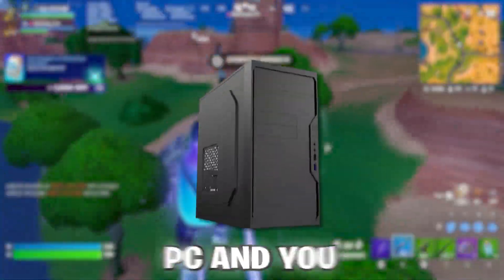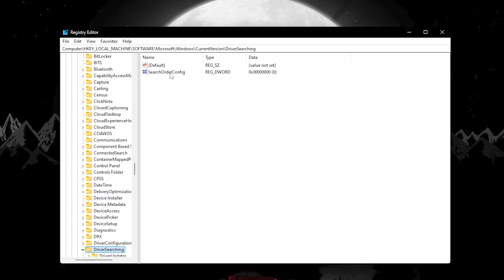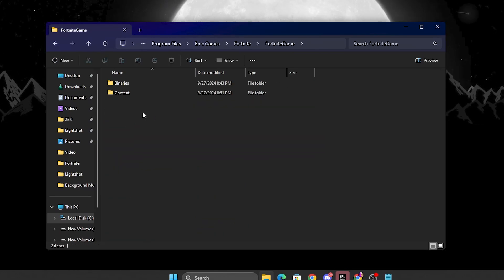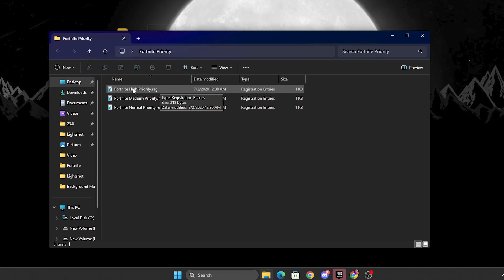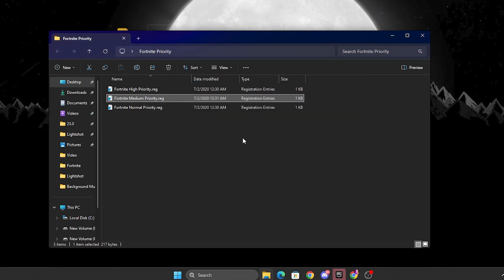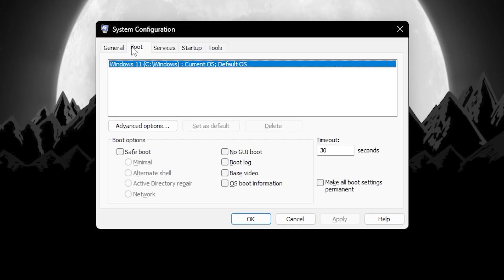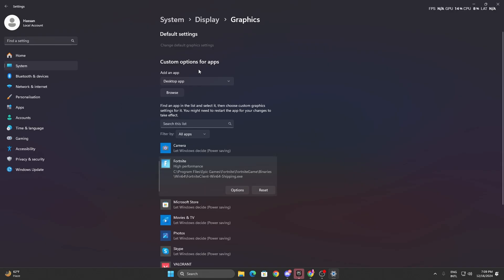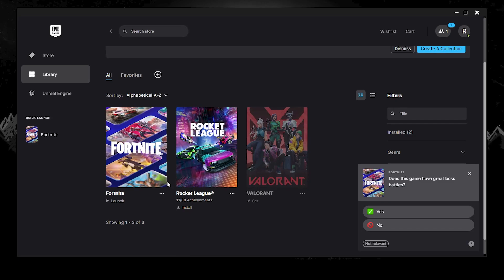How to Boost FPS in Fortnite on a Low-End PC! 🚀 (Fix Lag & Stuttering)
Struggling with lag and stuttering in Fortnite on your low-end PC? In this video, I'll show you exactly how to boost FPS and optimize your Windows settings for smoother, more responsive gameplay! Whether you're dealing with lag or input delay, I'll walk you through simple tweaks to reduce input delay, fix stuttering, and get your game running at its best.

If you're playing Fortnite on a low-end PC, this guide is perfect for you! Learn how to tweak your settings and make the most of your hardware to achieve a FPS boost and an overall better gaming experience.

PATH:
Disable Driver Searching:
HKEY_LOCAL_MACHINE\SOFTWARE\Microsoft\Windows\CurrentVersion\DriverSearching

Disable Game DVR:
Computer\HKEY_LOCAL_MACHINE\SOFTWARE\Microsoft\PolicyManager\default\ApplicationManagement\AllowGameDVR